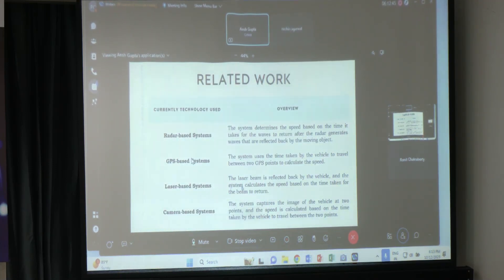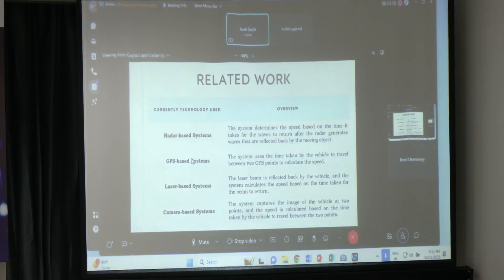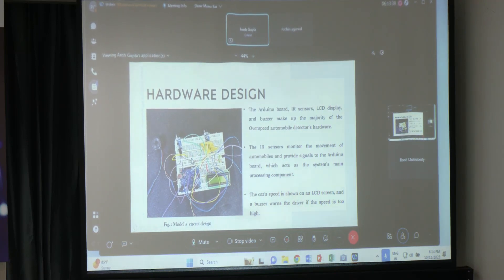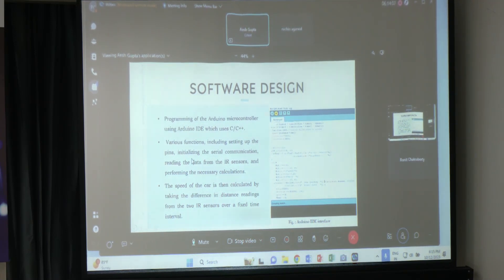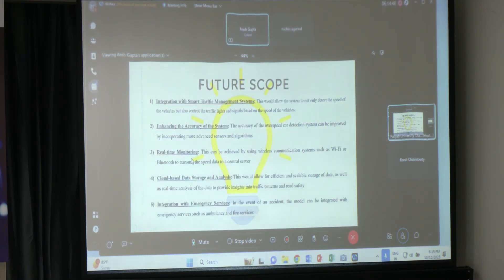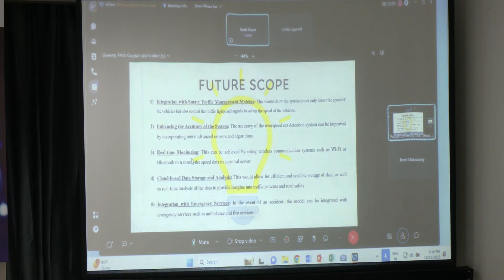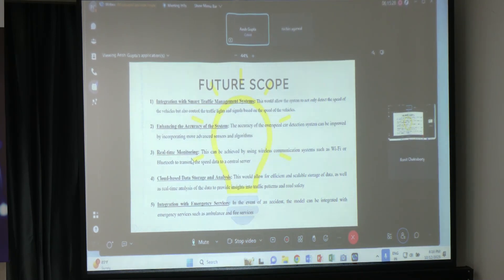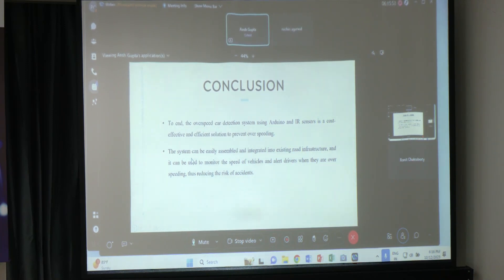ToT Opportunity to Industry: Over Speed Car Detection using Arduino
ICIFR-TEC 2023 (Automation: T 08) | 12-13 October 2023